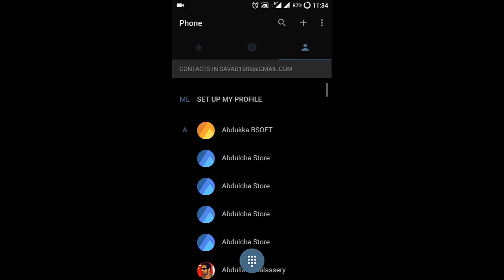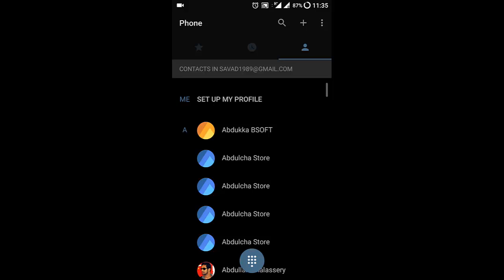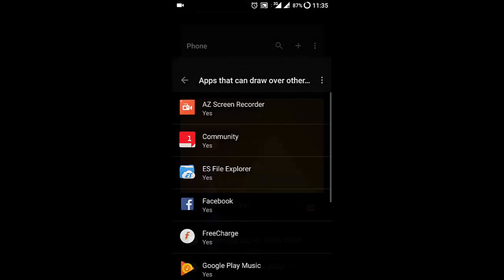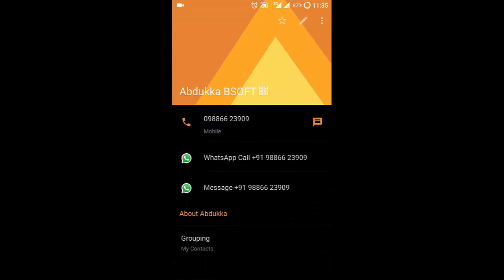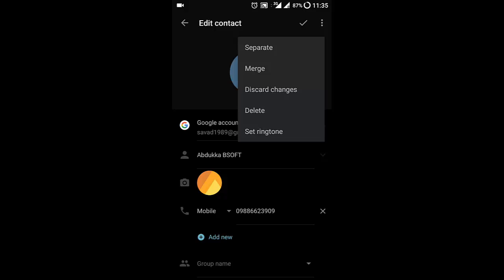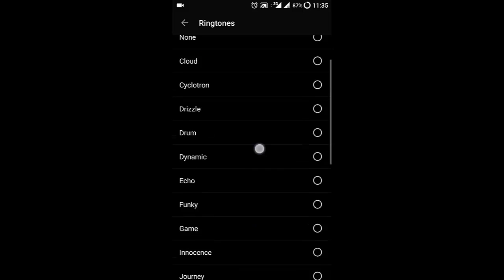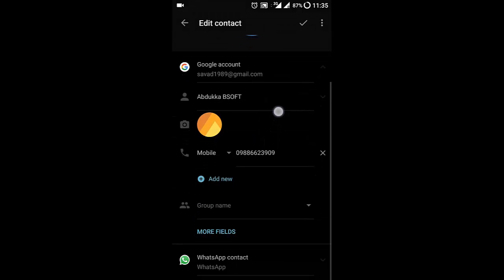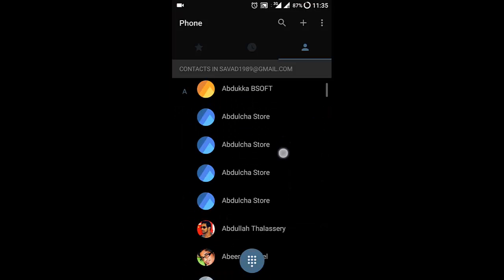Set Different Ringtones for Each Contacts in OxygenOS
This video will show you how to use Set Different Ringtones for Each Contacts in OxygenOS.

OxygenOS Open Beta 7 for OnePlus 3/OnePlus 3T - What's New and How to Install